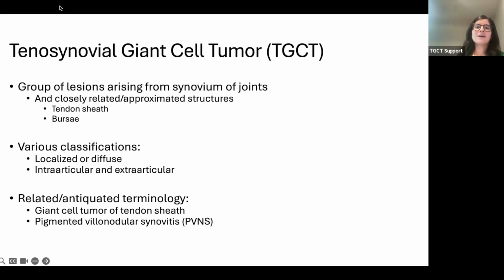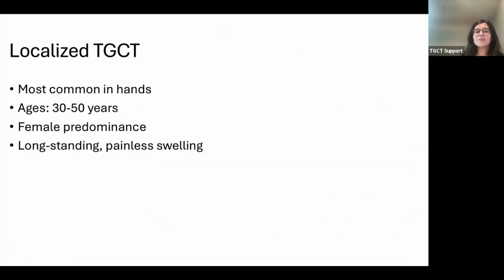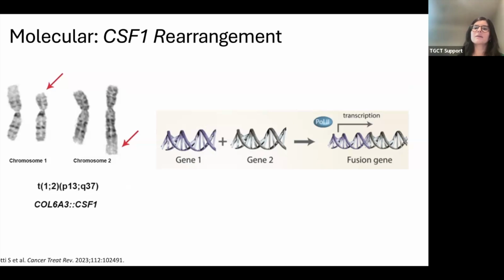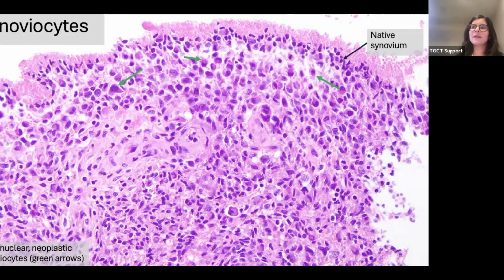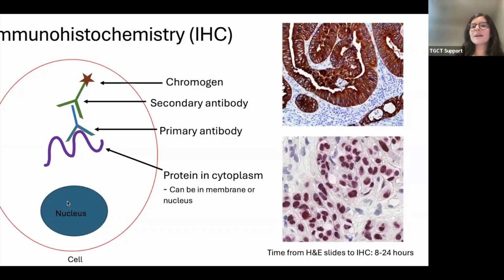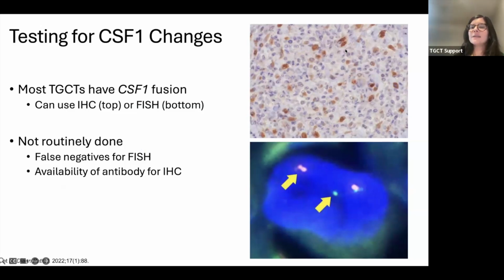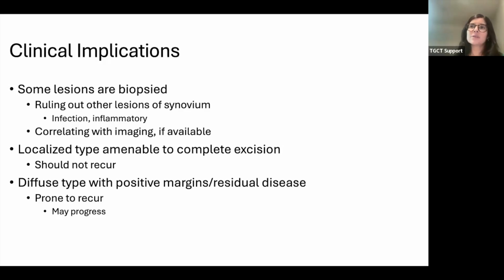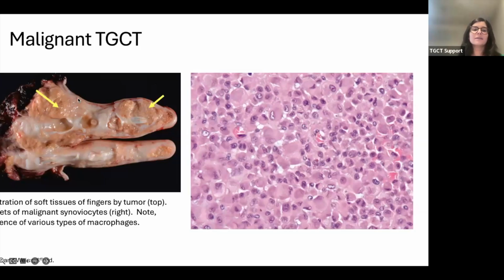Microscope to Macroscope: TGCT Pathology by Dr Reena Singh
A TGCT Day of Learning (TDOL)  is a free half day event to help TGCT patients and caregivers learn more about this rare disease, find support, and enhance their knowledge base to help them navigate their journey.
Dr Reena Singh presents on all the pathology considerations of TGCT and important clinical features at the TDOL in Nashville on July 11, 2026.